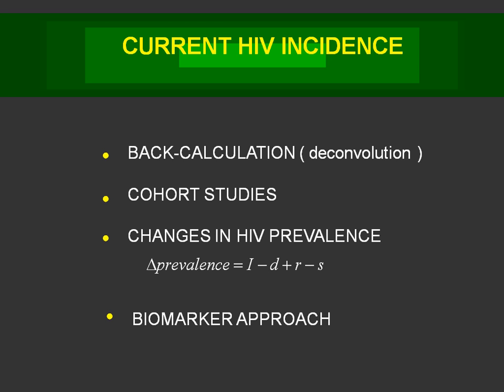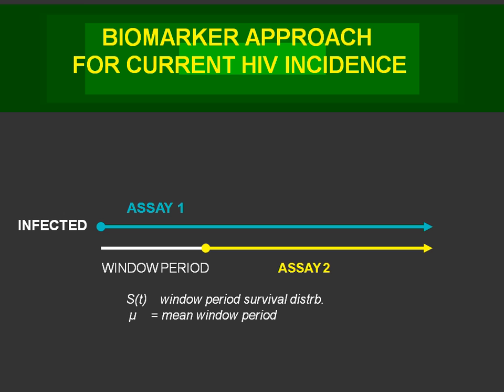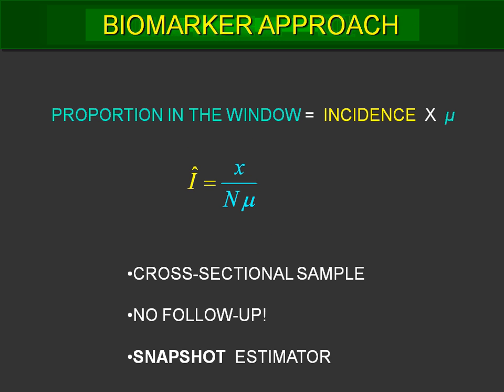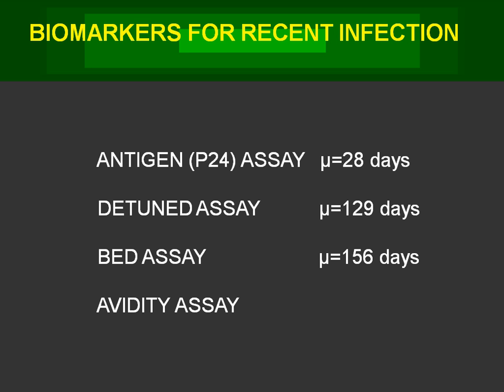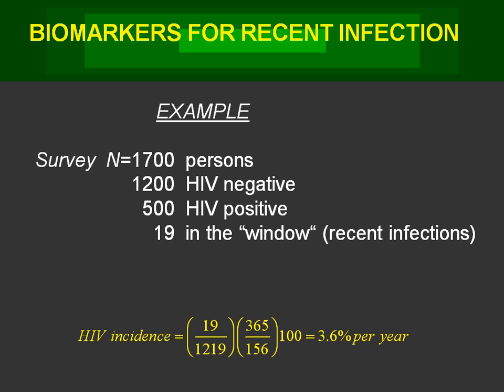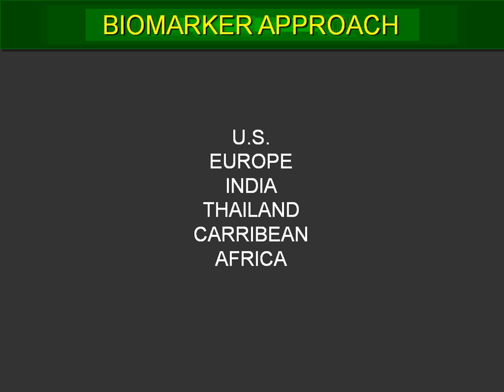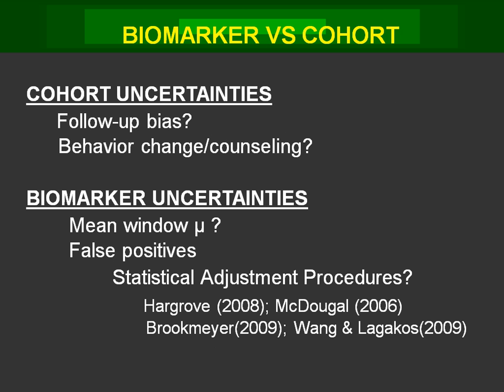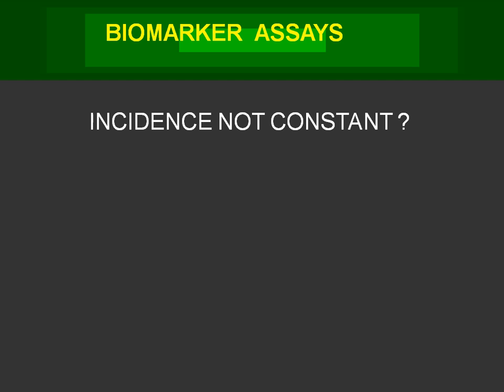[Part 3 of 6] Measuring the HIV/AIDS Epidemic: Approaches and Challenges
Ronald Brookmeyer, PhD, Lowell Reed Lecture, November 10, 2009

Who's Lowell Reed? What's Lowell Reed Lecture?  Find out more on the websites of American Public Health Association Statistics Section (APHA STAT).